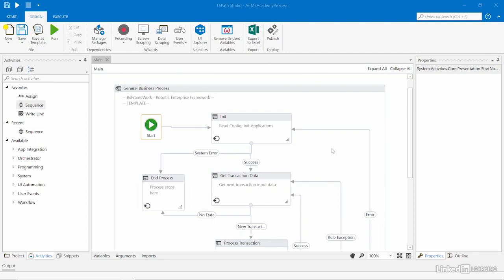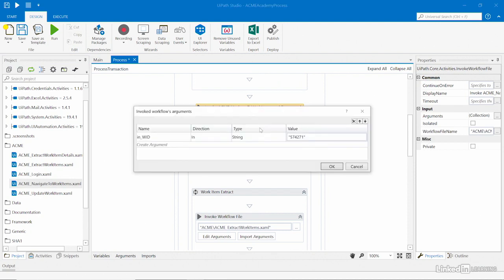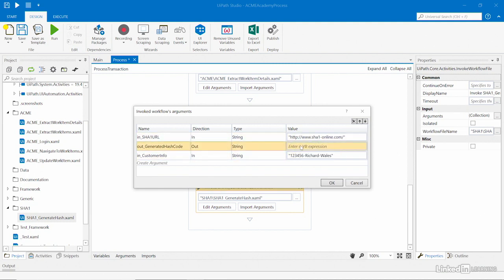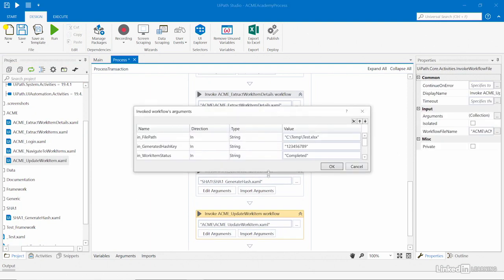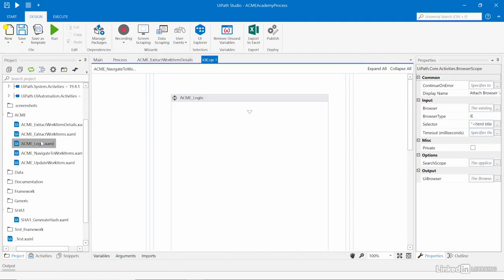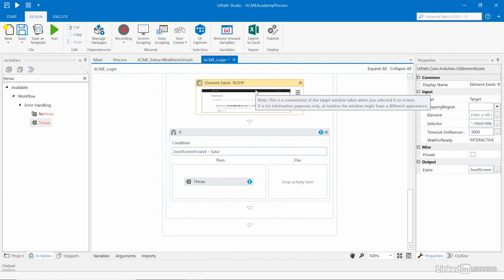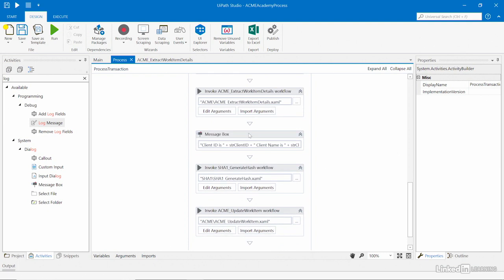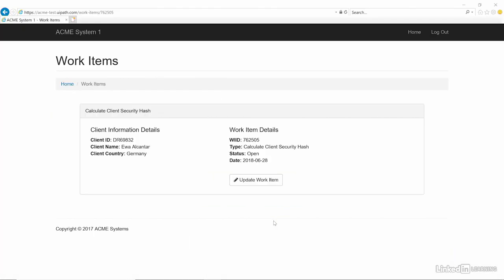UiPath - Creating the process